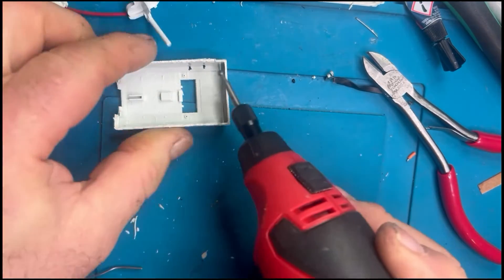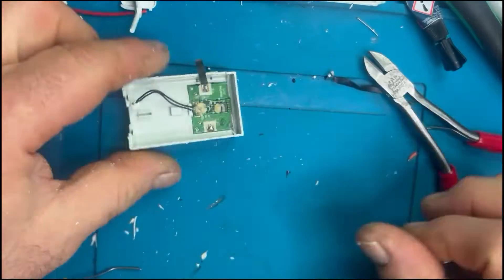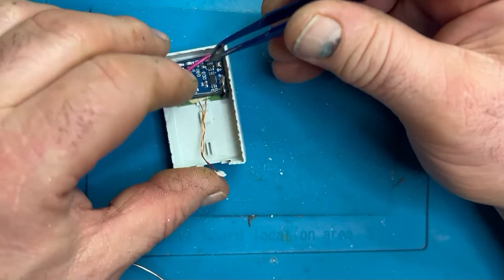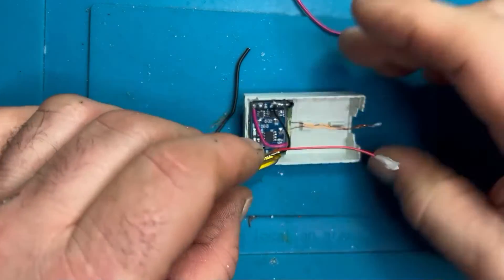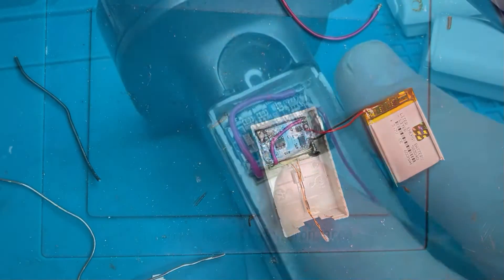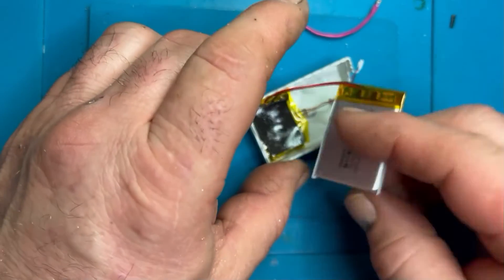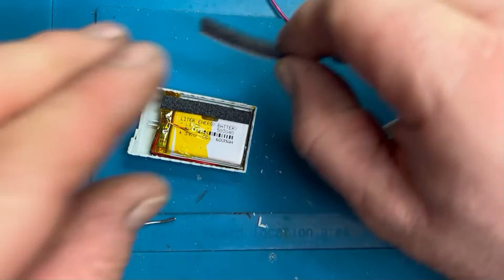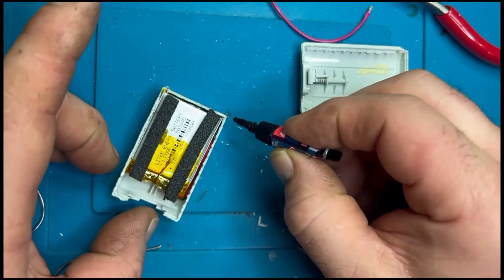Xbox360 Controller Lipo Battery Mod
Today I wanted to Share my Project I Have been working on for a few months and its a Battery Mod for the Recharagable pack on the 360 controller which are dying of old age.
This mod Piggy Backs on the Original controller and allows the Lipo to Charge on a standard controller or battery charger
Please do this at your own risk and please take care as Lipo Batteries can be Dangerous if Mistreated
But I Do Feel This is a wanted Replacement as all my original batteries have now died
and This Mod Brings Them Back From the Dead !
Cheers
These are the suppliers I used but you can get them from loads of sellers on eBay

Battery 503040 eBay item 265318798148